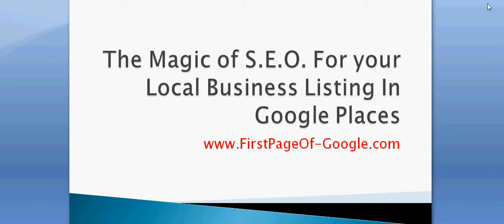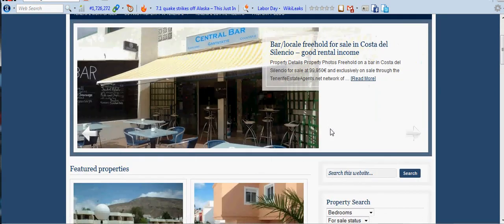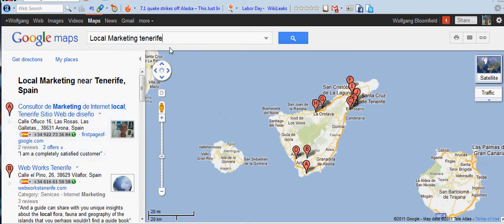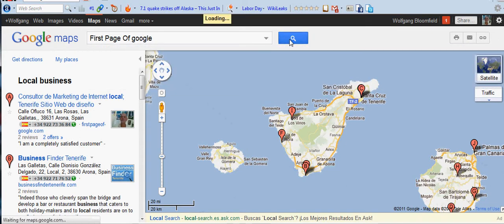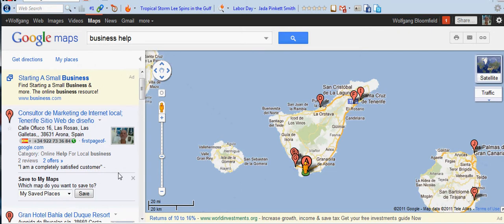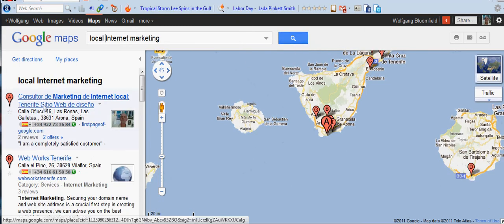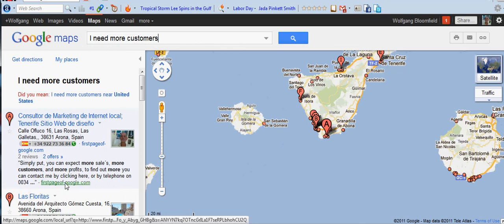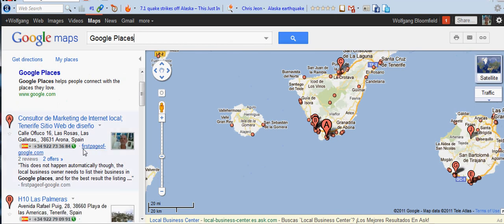The Magic Of S.E.O. for your Local Business Listing in Google Places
The Magic Of S.E.O. for your Local Business Listing in Google Places, will show you the results that you can expect locally, if your website is properly optimized (most are not) the magic is that Google will find information on your website, even if it is not in your listing. It is important though that both the listing and your local business website are properly optimized, so that this magic can be performed!